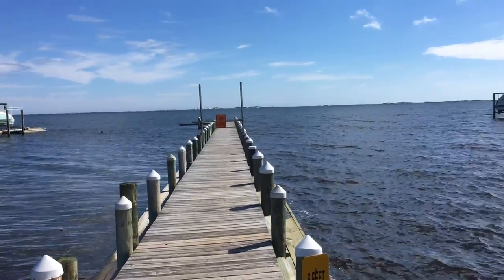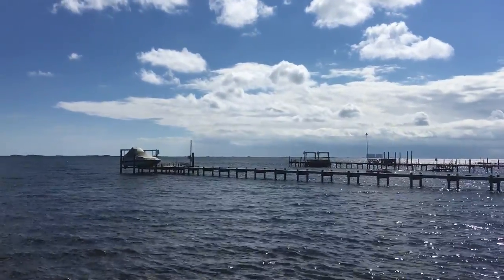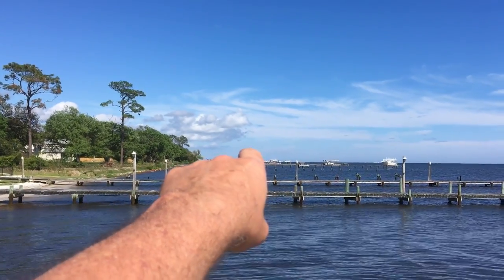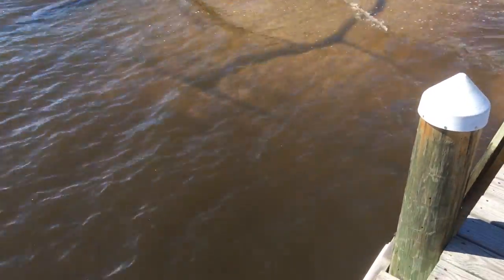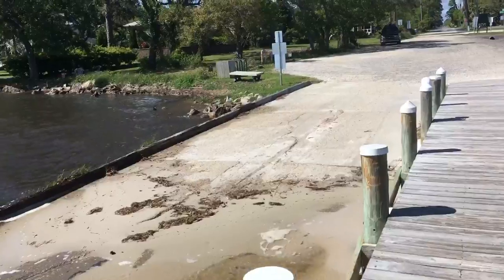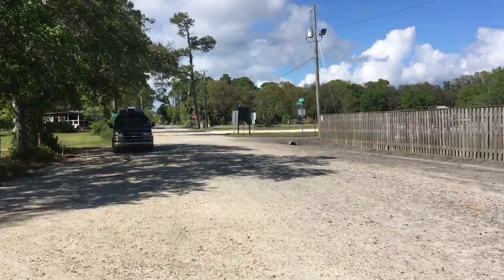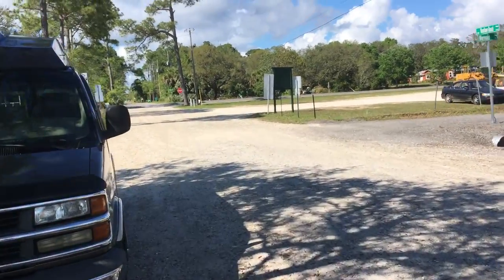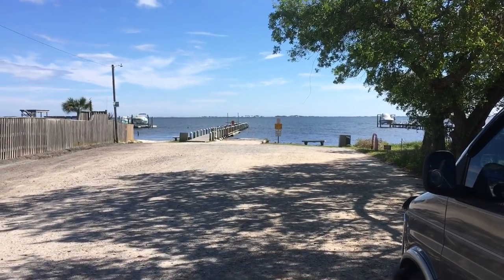Woodlawn beach boat ramp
Woodlawn Beach Boat Launch is just across the bay from Big Sabine not Big Lagoon that I say during the video.